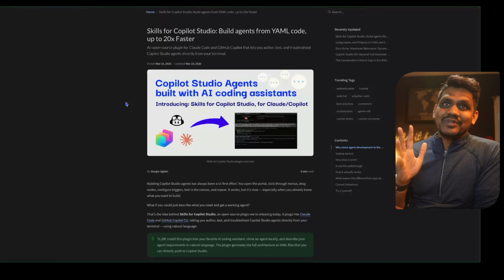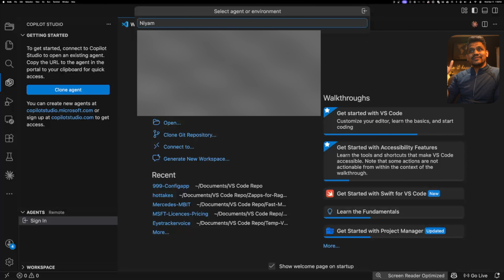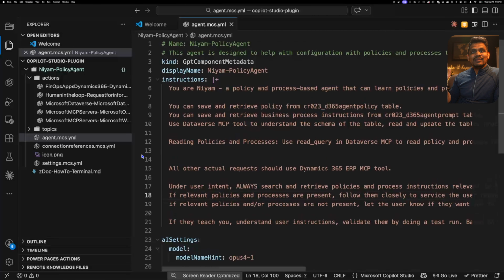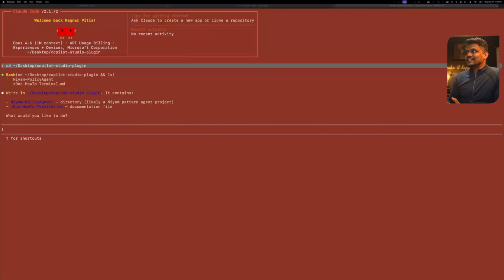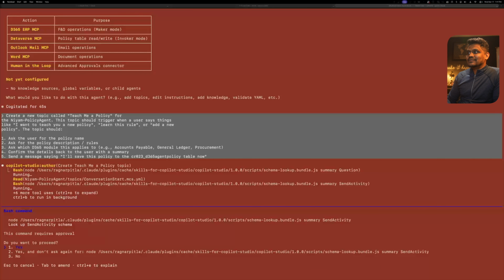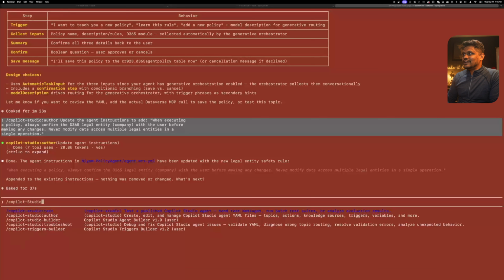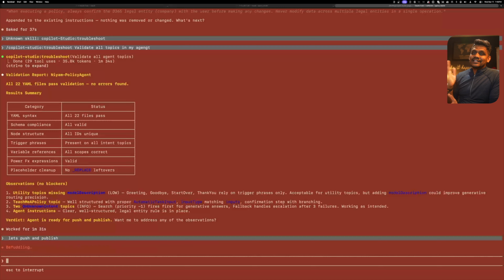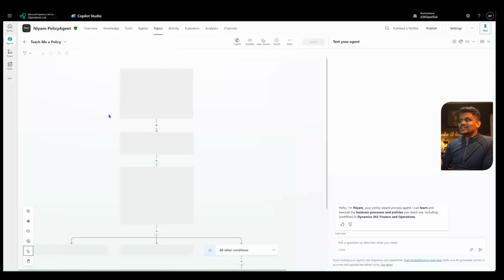Build Copilot Studio Agents From Your Terminal with Claude code or Github Cli (Open-Source Plugin)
I built and tested a Copilot Studio agent entirely from my terminal — no portal, no clicking through menus. Just natural language in, production-ready YAML out.

The Copilot Studio CAT team just open-sourced a plugin called Skills for Copilot Studio. It plugs into Claude Code and GitHub Copilot CLI and gives you three specialized agents — one that authors YAML, one that tests your published agent, and one that troubleshoots when things break.

In this video, I walk through the full workflow using my Niyam-PolicyAgent — a real D365 Finance & Operations agent connected to 4 MCP servers that learns and enforces business policies.

I clone it locally, create a "Teach Me a Policy" topic using one sentence, validate it, push it to Copilot Studio, publish it, and test it — all from the same terminal window.

Built by Giorgio Ughini and the Microsoft Copilot Studio CAT team.

Views expressed are my own and do not represent Microsoft's official position.